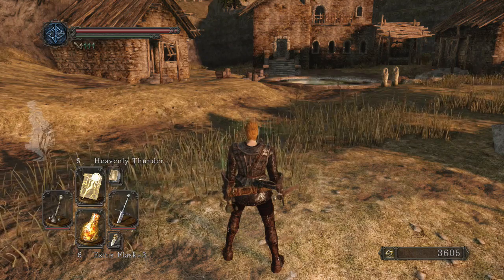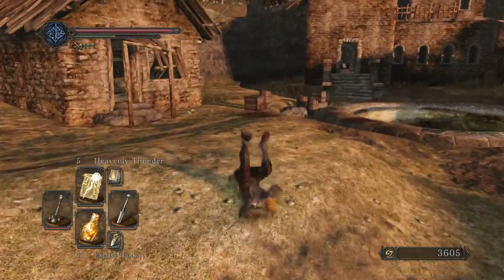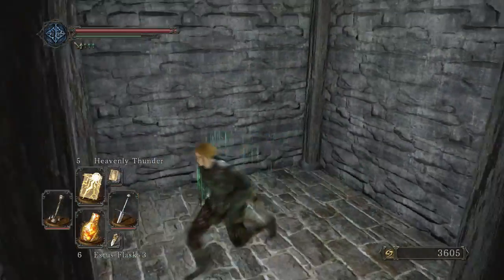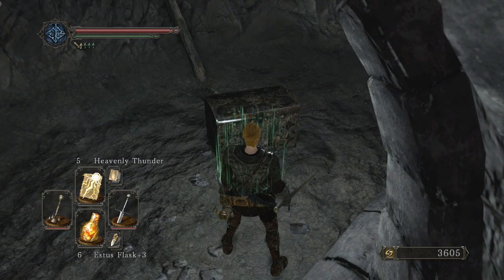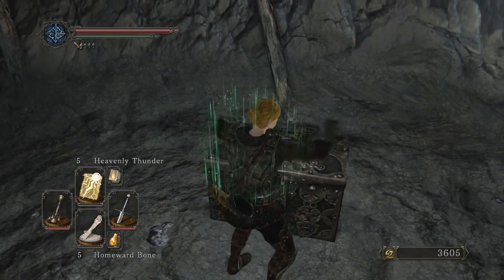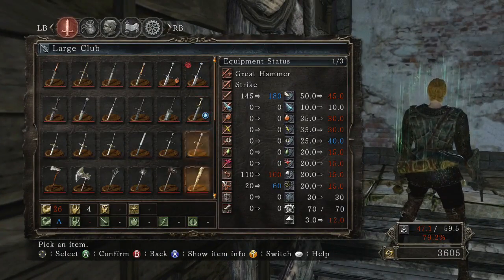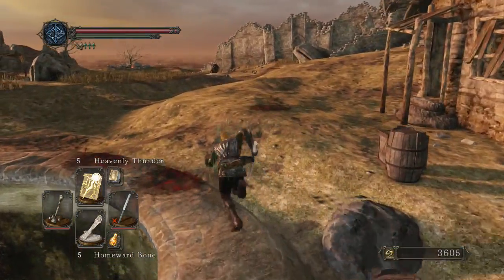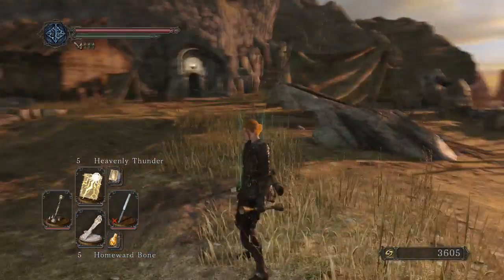Dark Souls 2 - "White Blacksteel Katana" Event Tutorial (Ended)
Here is a small tutorial for you guys! Thanks for the continued support!
Event is from Aug 25th - Sept 5th.